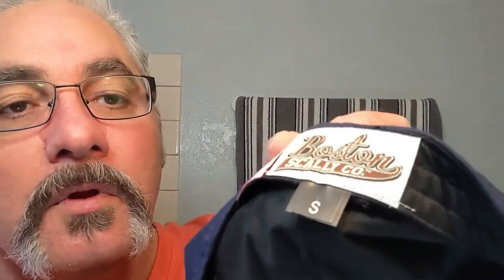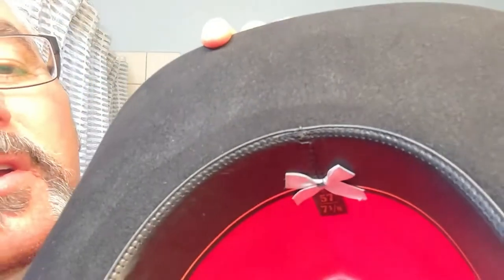Boston Scally Cap Review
In this video I talk about the two hats I own, sizing problems with a solution to re-fit a larger hat, the return policy and my over all impression of my purchase.